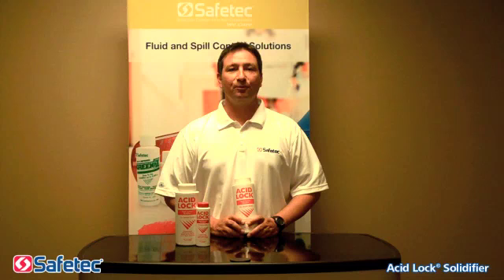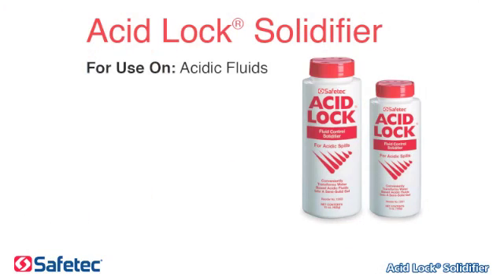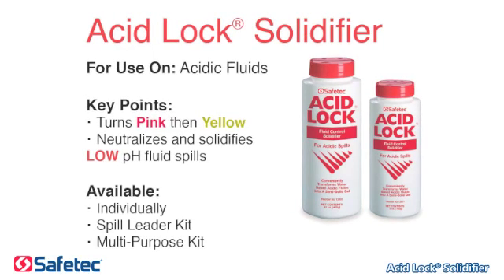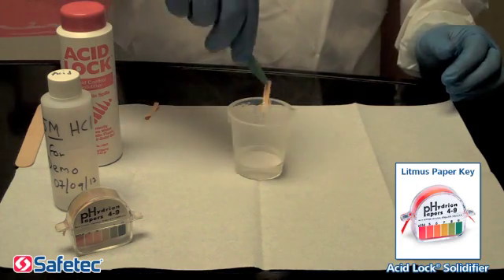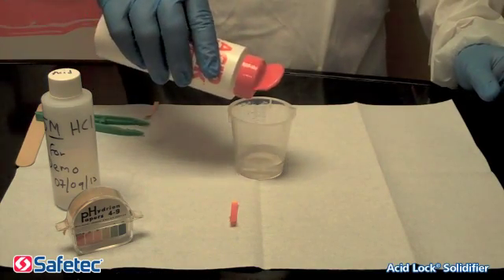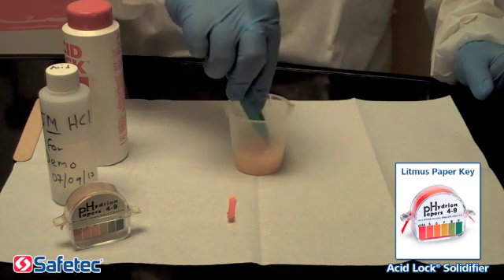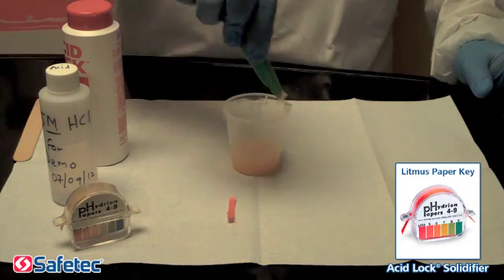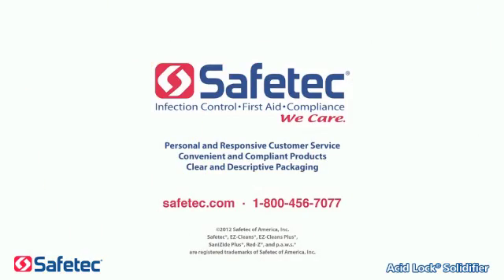Safetec Acid Lock Chemical Solidifier Video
Acid Lock® Solidifier

For Use On: Acidic Fluids

Key Points:
. Turns Pink then Yellow
. Neutralizes and solidifies
LOW pH fluid spills

Available:
. Individually
. Spill Leader Kit
. Multi-Purpose Kit

*Remember to always wear protective gear when cleaning up spills

Step 1.) Remember, To always wear protective gear and exercise caution during clean up.
Step 2.) We will begin by using our litmus paper to test the fluid and show the low pH level.
Step 3.) Flip open one side of the top and pour Safetec's Acid Lock onto the acidic fluid.
Step 4.) The fluid will then solidify and change color from pink to yellow when safely neutralized .
Step 5.) Finally, we will use our litmus paper again to test and show you the neutralized pH level of the fluid.
Step 6.) You are now ready for clean-up. Remember to follow by your facilities removal and disposal guidelines.